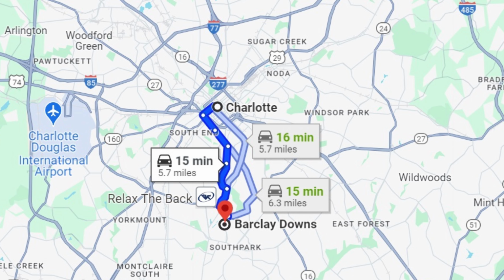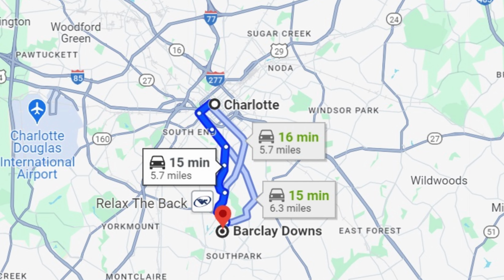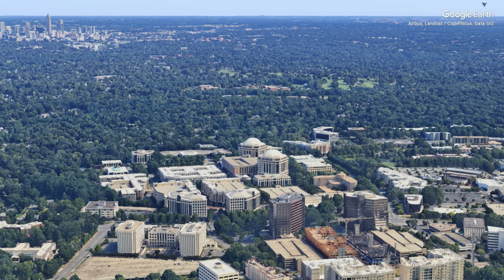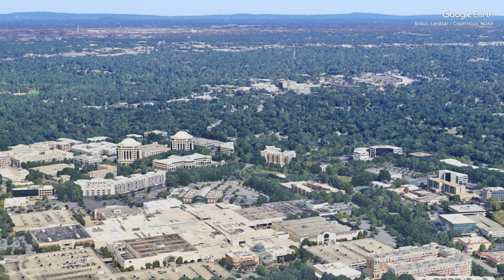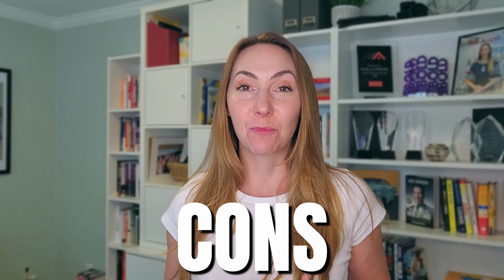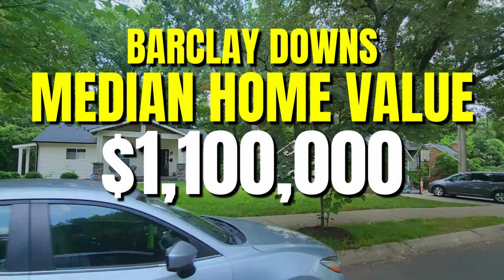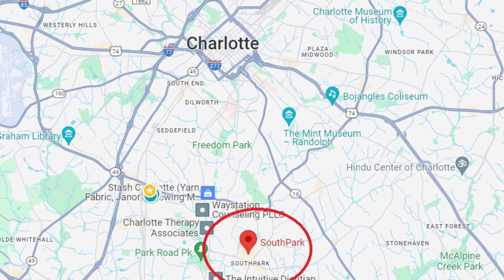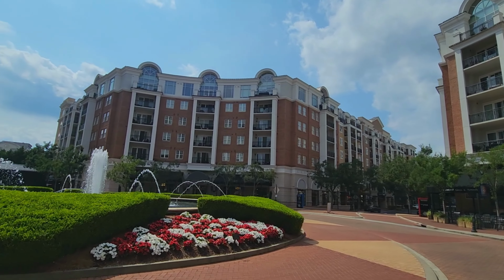Discover One of Charlotte's Most Expensive Neighborhoods | Area to Consider in Moving to Charlotte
📅Schedule a Zoom Call So We Can Meet "In Person":
Welcome to our in-depth tour of Barclay Downs, lets Discover One of Charlotte's Most Expensive Neighborhoods in Charlotte NC. Barclay Downs is one of Charlotte's most sought-after neighborhoods! This is an area to Consider in Moving to Charlotte. Whether you're considering a move to the Charlotte area or just curious about what Barclay Downs has to offer, this video is for you. We'll cover everything from location and commute times, amenities, and attractions, to real estate prices, renting vs. owning, neighborhood demographics, and community feel, affluence and income levels, property taxes, schools, and crime rates. Barclay Downs is a vibrant, family-friendly community with top-rated schools, excellent shopping and dining options, and a convenient location.

If you're thinking about living in Charlotte North Carolina or investing in Charlotte North Carolina (or surrounding Charlotte North Carolina suburbs), we'd love to help! We would love to help you navigate the Charlotte North Carolina real estate market. Just give us a call, shoot us a text, send us an email, or schedule a Zoom call, and we'd love to help you make a smooth move to Charlotte North Carolina!

🆓 FREE RESOURCES:
🚚 Charlotte Relocation Guide:
🏠 MUST WATCH Charlotte North Carolina Videos:
CHAPTERS
00:00 Intro to Barclay Downs Pros and Cons
01:38 Location and Commute Times
02:58 Amenities and Attractions
03:31 Barclay Downs Real Estate and Housing Prices
06:23 Renting vs. Owning Barclay Downs
07:15 Neighborhood Demographics and Community Feel
09:02 Affluence and Income Levels
10:01 Property Taxes Barclay Downs
10:50 Schools Barclay Downs
11:44 Crime Rates Barclay Downs
12:11 Personal opinion on the overall feel of Barclay Downs.
12:46 Outro to Barclay Downs Pros and Cons

🏠 REAL ESTATE AGENTS! 📈 WE ARE EXPANDING!